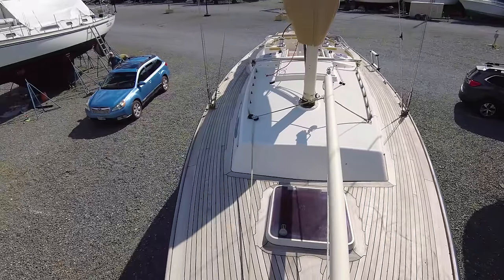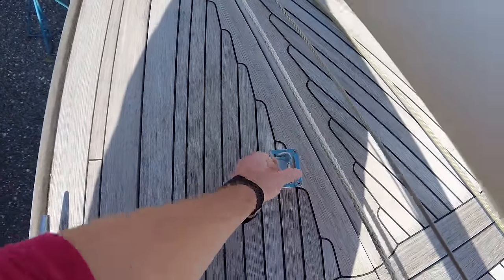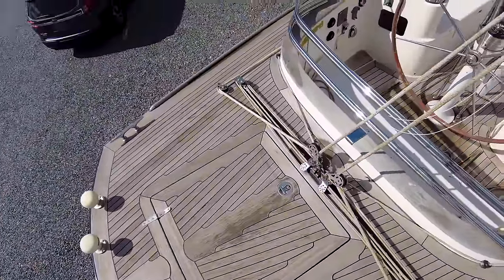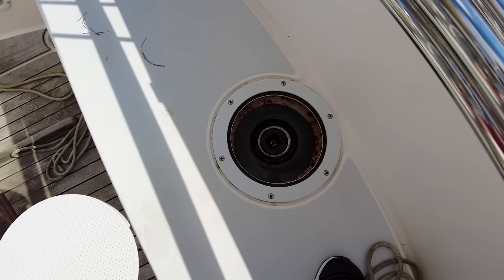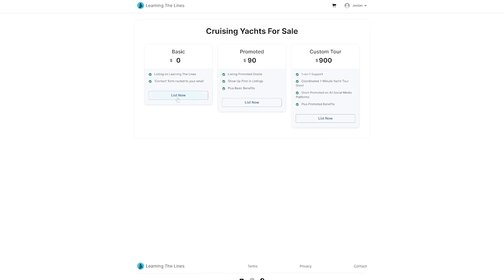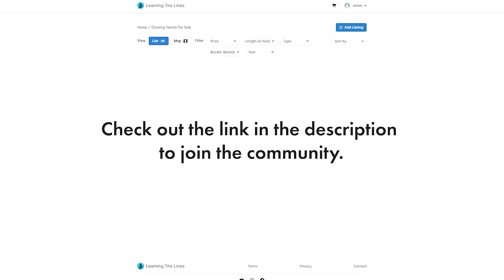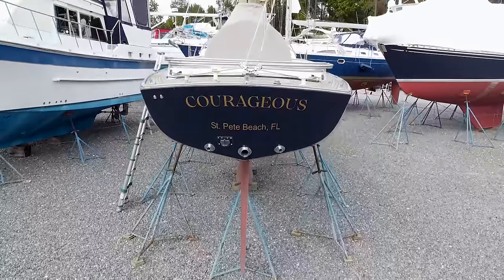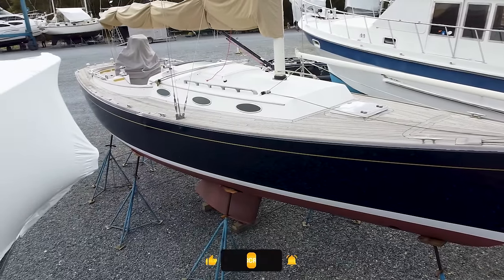Is This 38’ Sailboat Worth It? [Full Tour] Learning the Lines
Check out our marketplace, currently in beta, to buy or sell your unique cruising yacht for free

The Alerion Express 38 is a classic beauty that delivers a thrilling sailing experience. This performance cruiser is designed for the discerning sailor who demands speed, comfort, and elegance. With its sleek lines, low profile, and graceful curves, the Alerion Express 38 turns heads wherever it goes.

This yacht is built to the highest standards with hand-laid fiberglass construction and a sturdy carbon-fiber mast. The hull is finished in gleaming Awlgrip paint that not only looks great but also provides long-lasting protection against the elements. The spacious cockpit is ergonomically designed for comfort and ease of handling, with all sail controls conveniently within reach.

Below deck, the Alerion Express 38 offers comfortable accommodations for up to four guests. The interior is finished in warm, rich cherry wood and features a well appointed salon with a centerline table. The galley is well-appointed with a two-burner stove, a refrigerator, and a sink. The forward cabin has a large double berth.

The Alerion Express 38 is a joy to sail, with a powerful rig and a responsive helm that makes it easy to handle even in challenging conditions. Whether you're racing or cruising, this yacht delivers a thrilling experience that you'll never forget. Don't miss the opportunity to own this beautiful and capable sailboat.

She sports a new set of Quantum sails (main & jib), electric Harken winches, self-tacking headsail, carbon spar, Ritchie compass, Garmin GPS Map 4212 Chartplotter, Raymarine wind speed and direction, Raymarine ST290 depth-speed-heading display (all mounted on the helm pedestal) and a brand new reverse cycle AC/Heat unit!

The beautiful interior benefits from a new teak & holy cabin sole, a table, port & starboard settees, a galley with a Force 10 2 burner stove w/oven, a V-berth, and a head.

The vessel is powered by a Yanmar 3JH4CE with 40 hp. diesel with a Yanmar sail drive and a 2-blade folding/feathering bronze propeller.  The boat is nimble under power as it can cruise at 8 knots and turn within its own length.

Want to keep up to date with our land based videos? Sub to Learning the Lands

Asking Price:
185,000 USD